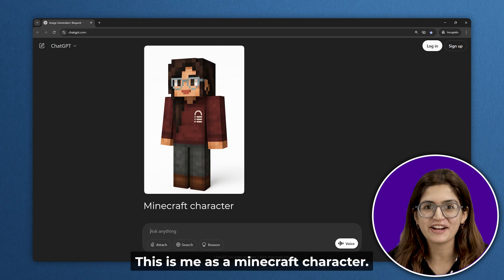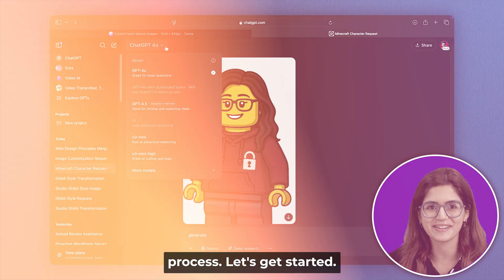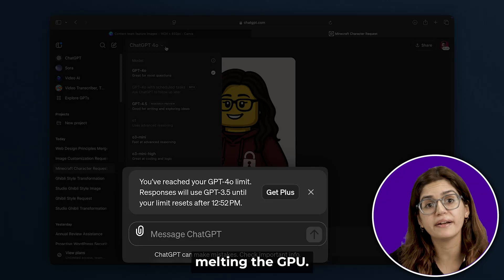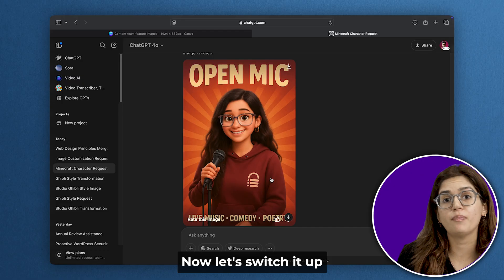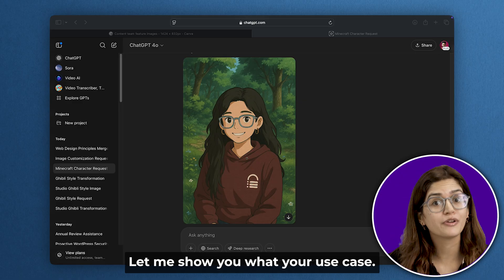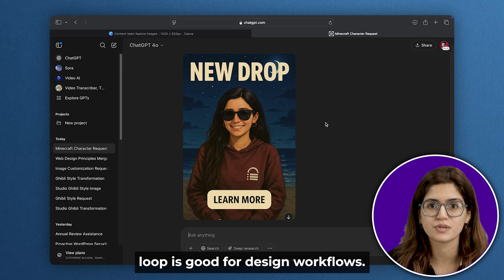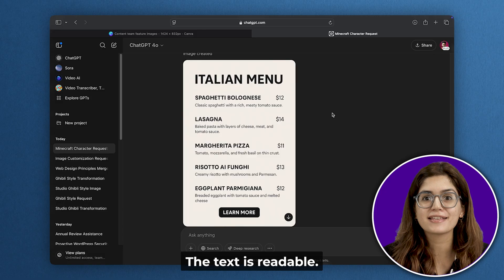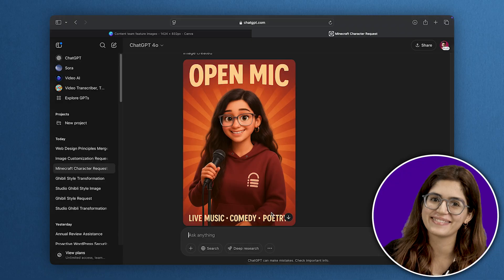ChatGPT Animated Images - Studio Ghibli, Disney & more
⭐ Giveaway: Our 100% FREE plugin makes any site 3X faster In this video, I’m testing ChatGPT’s new image generation, and it’s way more than just a fun trend. You can upload a sketch, photo, or wireframe and instantly turn it into a Pixar-style poster, a Studio Ghibli scene, a comic book panel — even a full ad layout with working text. No more struggling with AI that can’t handle words or layouts — GPT 4o nails it.

I’ll show you exactly how to use it for real design workflows. From Instagram ads to product mockups, UI layouts, and even restaurant menus, this tool speeds up the creative process like never before. It’s not just fun — it’s a game-changer.

00:00 ChatGPT's new AI model!
01:21 How to create Ghibli-style images
02:37 Create ad layouts (DON'T MISS!)